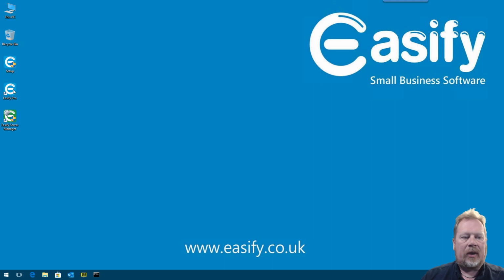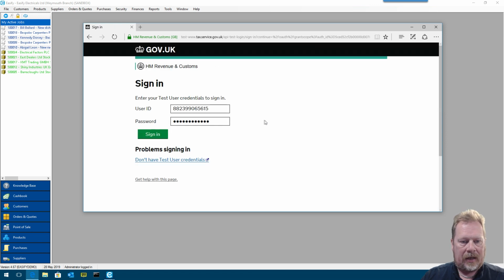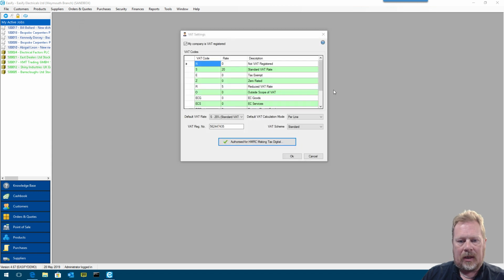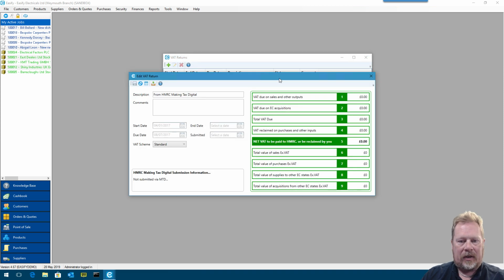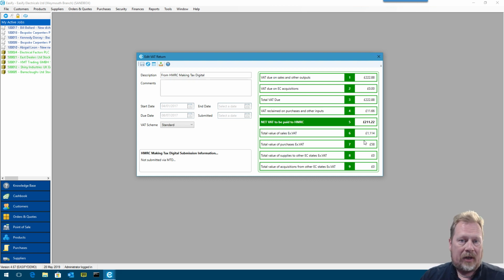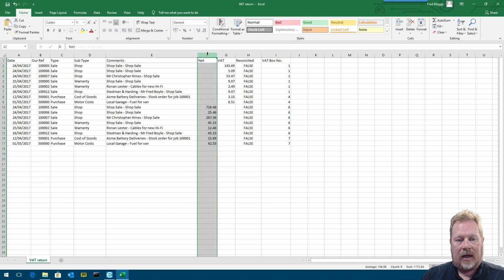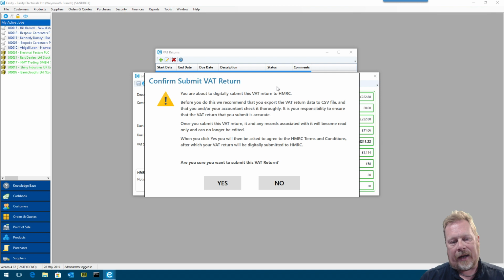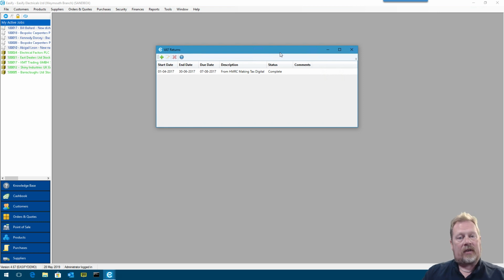How to submit your VAT return via HMRC Making Tax Digital (MTD) using Easify Pro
In this video we demonstrate how you can link Easify Small Business Software to your HMRC account online, and use Easify to generate your VAT return and digitally submit it to HMRC using Making Tax Digital (MTD).

✅ Related links

You will need to sign up for MTD with HMRC if you haven't already done so

And you can find out more about using Easify Small Business Software to auto-create your VAT Returns

Also feel free to add any questions in the comments below, and if there's anything you'd like to learn about in an upcoming video let us know below...